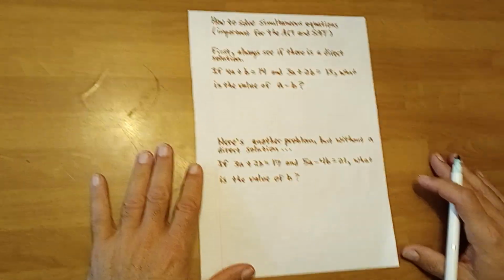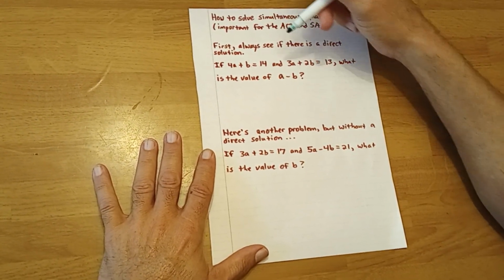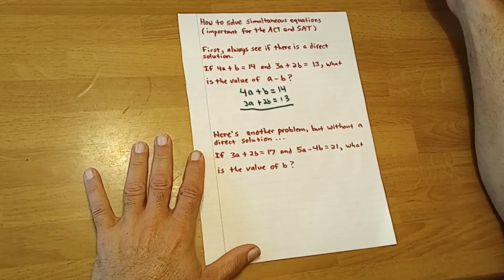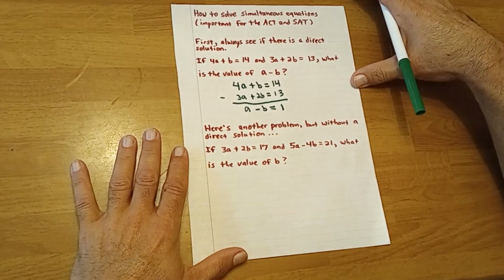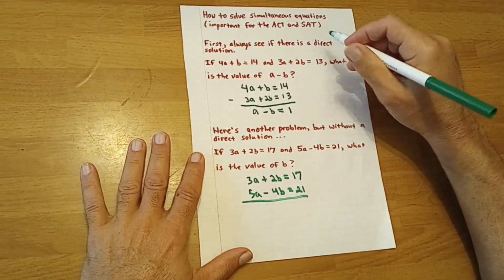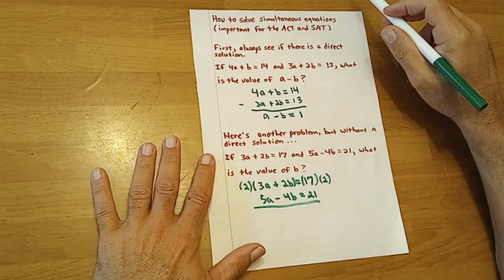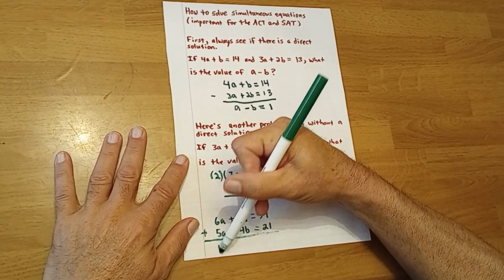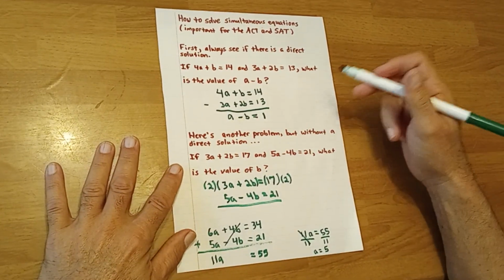How to Solve Simultaneous Equations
This video examines how to Solve Simultaneous equations on standardized tests.